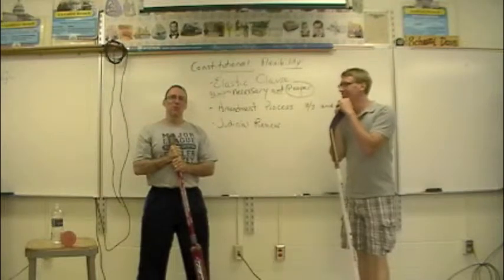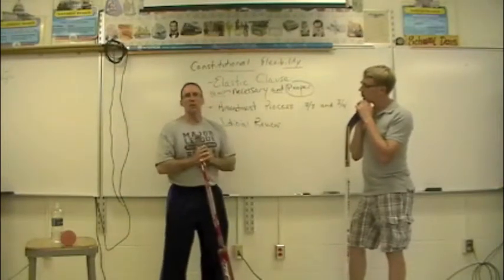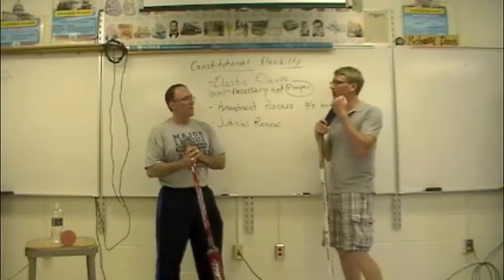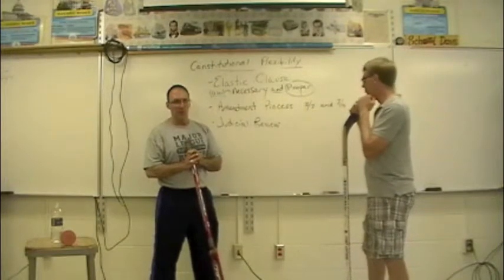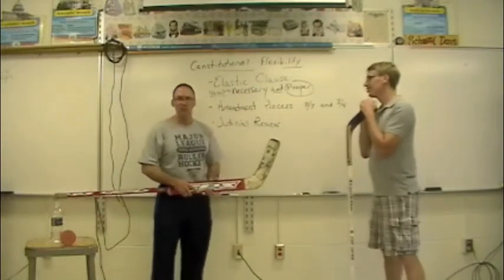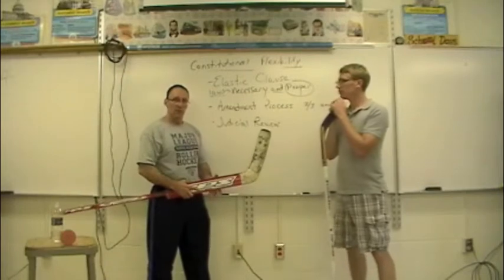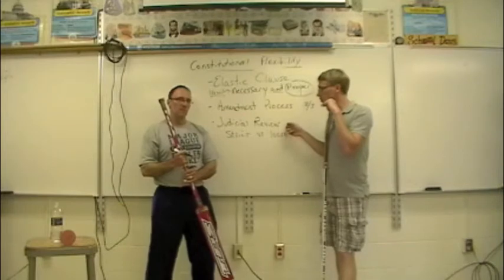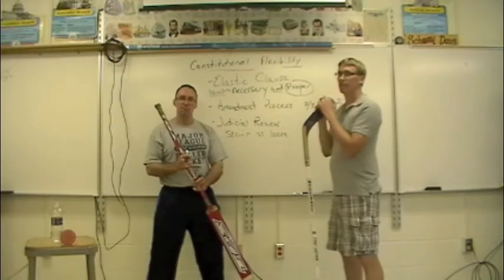Review with Guru and Jones Episode 4: Constitutional Flexibility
Join Guru and Jones on another adventure into U.S. History, where we discuss the flexibility of the United States Constitution.